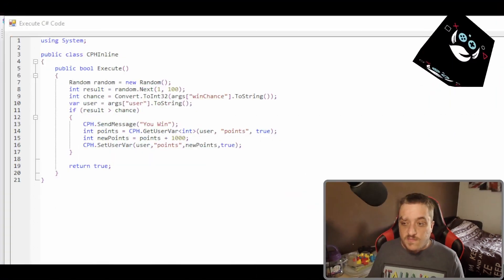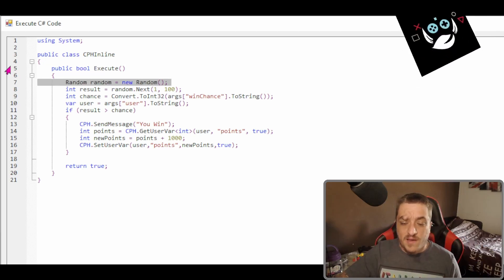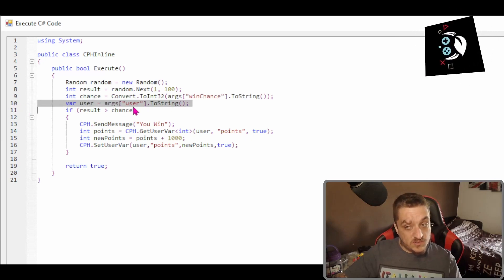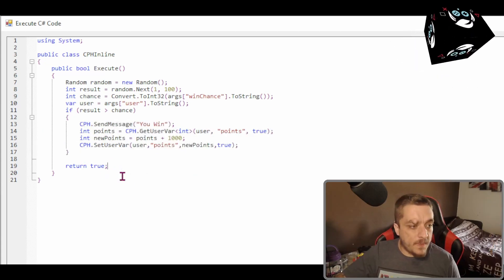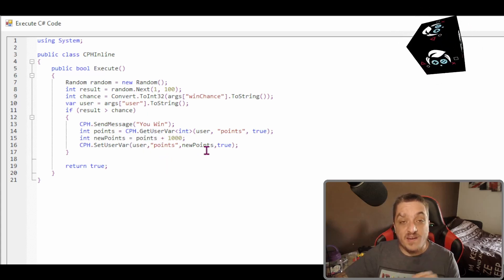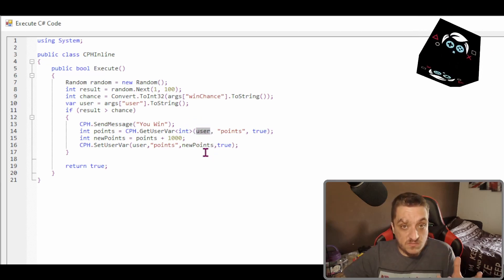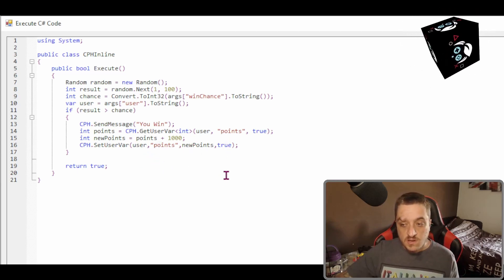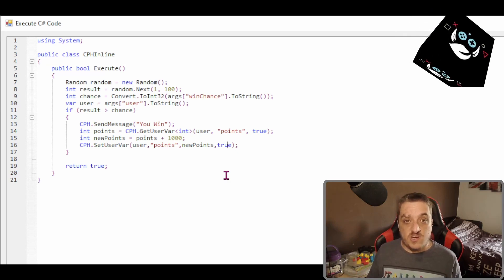Streamerbot C# Sharp Shorts. Lesson 2 Variables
This video explains the pullling of Variables into c# Code
Import of Code Used
TlM0RR+LCAAAAAAABACtVdmOm1gQfR9p/qHl1wkWa9tEyoMbxzbYJvGGl3E/3A1MfFnCYhpH+fe5F9q7eqSRxhLCVJ06VXUK6v7684+np8aBJKkfhY3PT/KnyhCCgLCnRqN+BChj7pRZ/ubPT0+/6htz+ZjjNEVsYx26AlAlTVCfiSS0FRELLiYaAmIbtp5bNVcV9DMnOecPc0ovVhICSAnny5KcXNnfEM0x6SVRMPDTLEpKBnEBTa8wp4JHJE2jUL7K5SVRHl96qWyAFqBMp3n4SJSAEEdBp2r40YuiEOVJQsLs0fcg0o1QFeQAEp/3aL9XW/ihsQMhIpfa3nG00kcTb+212FCFLVHSkeBqsi6oAD4LQFckQSMKllwsa3IL3BEWxPd2vGaxeUeZlTHPJMnKrf0k282I/m1MdYEhJm88zcX6+9NHaty+ZGczJilK/Ph9APfePSFxh/oH8jCAenzEJWw8iNzNoXIan7fbJSsxKtLtduyjJEojN2vaX+fbbS9h1RRRsn9Wt9uD2hSbiqhI+nYbpChKqA+bmNLGNeHrbWZYZsSIcNURXtkxDJC3UOgR953sWyEOu5O4wEsrBcuxt5bfdkgZexPpxZwtNWbTKPO3upPIM42OhwaOD/v0h9m3DlAuvOlqR9eKI25mXnzCEMbJ7/X1MlsvtT2URQ8FvXzT1zOzK3owcBSzZ+1gMD1AFvvtNiaG4YThnSNevokcf4od7TVKBpNoPCu88bxTDOepbfinuI7H6hXNvh2xnD82s45ufrUPMNxQFE5yp69bjPc49nc7FODjsrQUhu+Cfi9fywt/NdMWULJFFNB8U3rxPTcOeqU5cI6blel9n72cOCQkO6VJRc4/xwOL6xs91rX2hgOLIsVJsdH561Lj/gZ3q1198VmMqE2ZVvZmZR/XS0yHhrWBysJzZJqb/v48nwcN+zq7T49cw4pnjynu8R6s5Xpltrle3/1d1cPI6PhnvF94rBeJ1fchN5/h4or/HGuk1WzGXaaBt7eMhT2ZGdp8s5o6PI/DdBzWOqZm+HLgNaDSTK/5RoNpiZeL+/dCZ7Xc6MXeERGvrNys8eda3Yk4dCdfvtx9o3FCUBTEPv3gI8WEgnKWgeRxi9ZbpFpzBEhtDWJVcFUNCaqsIgECTRFUtyXLGmwrMmj91zWn89//ueikq0V3+vt6fyb0eYpqIb1eHyWUgjgl+MpbOyuiGlmflFehLCwI2BF1wv/+B4prL7bBBwAA